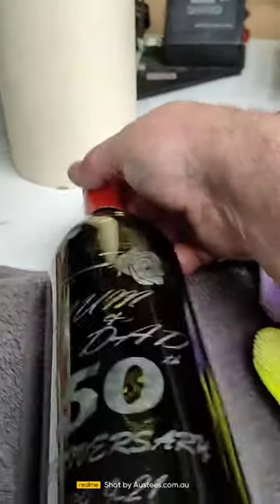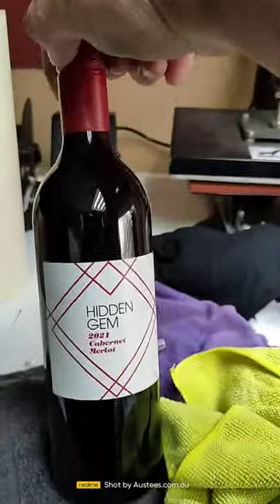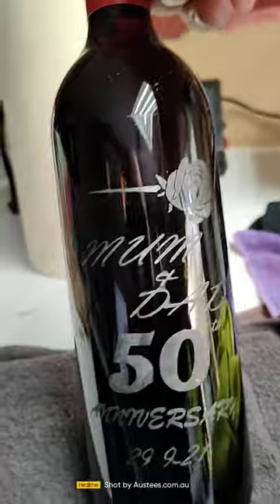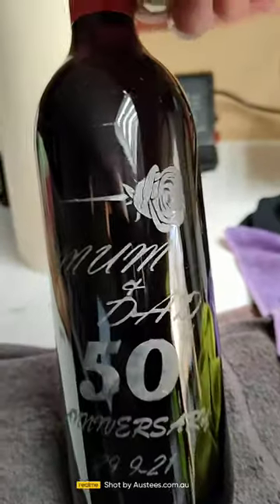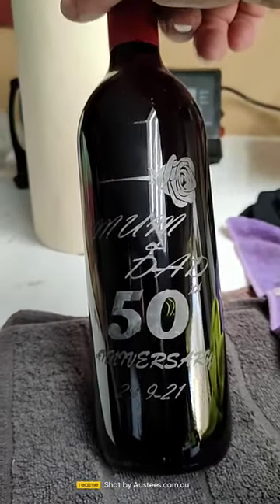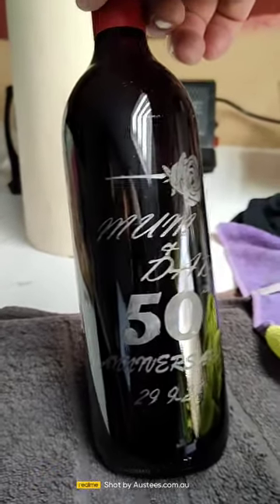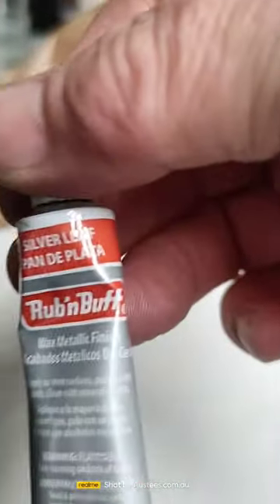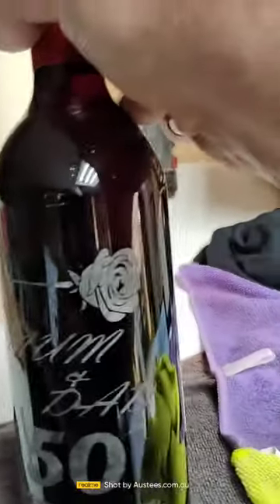BOTTLE ACID ETCH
Im now doing this as well